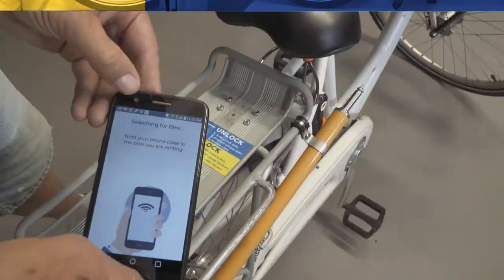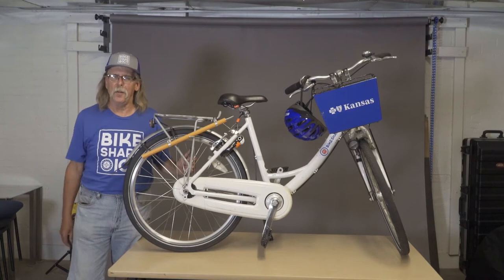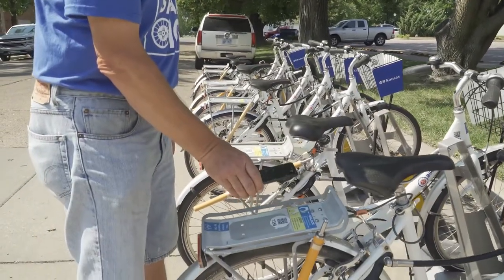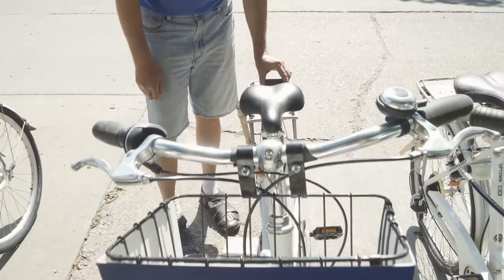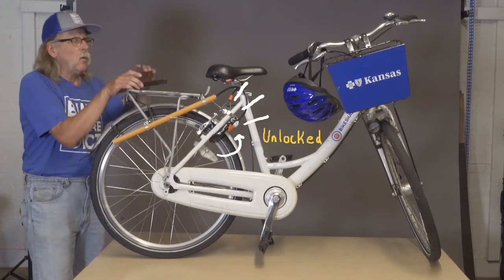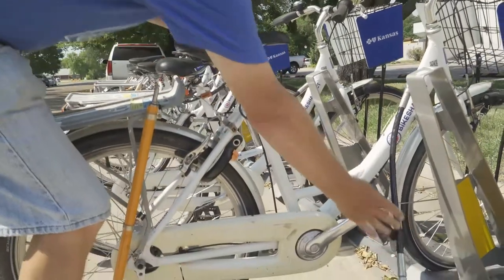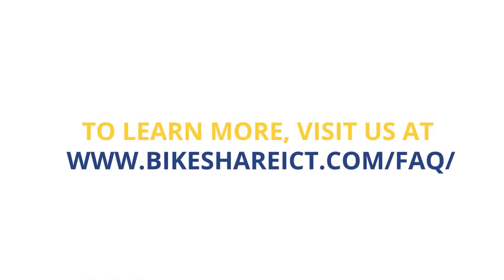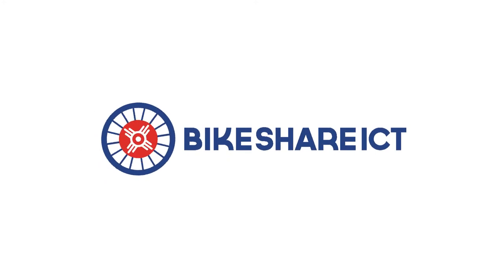Bike Share ICT | How to Tutorial "Unlocking"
Download the Movatic App. and use Bike Share ICT bikes to get moving!